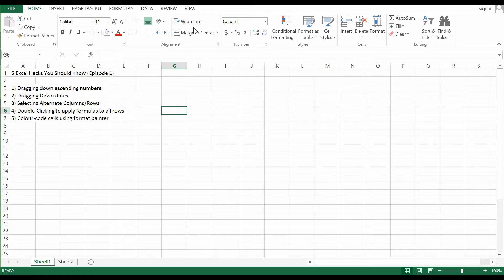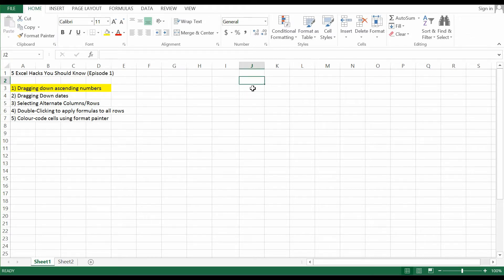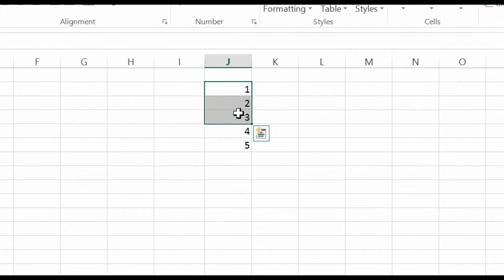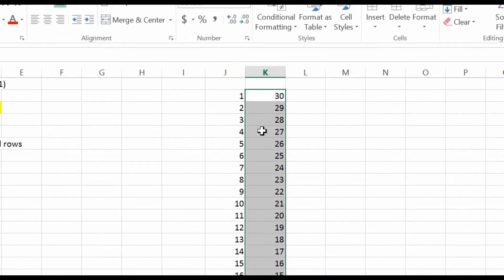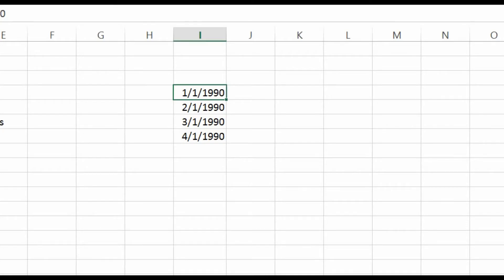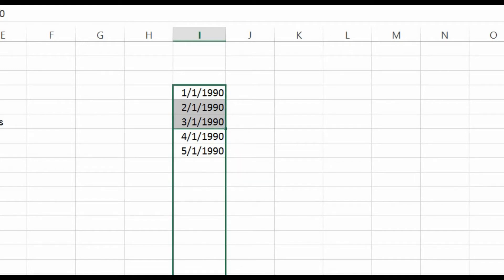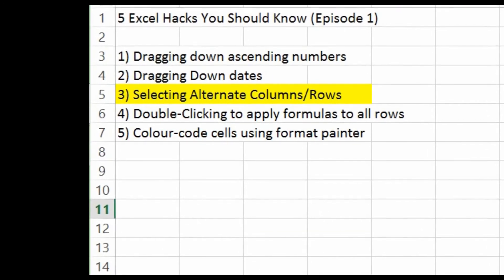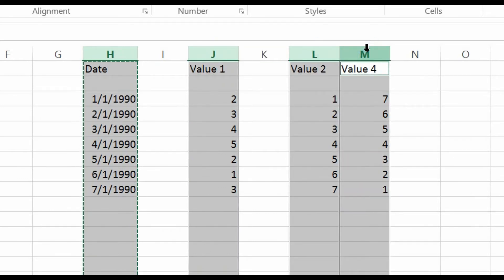5 Excel Hacks you need to KNOW! #8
In this week's episode, here are the 5 Excel Hacks you Should Know (Episode 1)

1) Dragging Down Cells involving Ascending/descending numbers
2) Dragging Down Consecutive Dates
3) Selecting Alternate Columns/Rows
4) Double-Clicking to apply formulas to all rows
5) Colour-code cells using format painter

excel hacks by david & raina hawley
best excel hacks
excel chart hacks
cool excel hacks
excel hacks download
hacking excel document password
excel hacker mot de passe
hacking excel encryption
excel hacks second edition
excel formula hacks
hacking excel files
excel graph hacks
great excel hacks
excel hacks hawley
excel productivity hacks how i finish projects in minutes
handy excel hacks
hacks in excel
excel life hacks
lifehacker excel
excel macro hacks
microsoft excel hacks
hacks of excel
excel hacking password
excel productivity hacks
hacking excel protected sheet
hacking excel password 2010
excel registry hacks
excel spreadsheet hacks
excel sheet hacks
hacking excel spreadsheet passwords
excel hacking tricks
excel hacking tools
excel password hacking tool
excel pivot table hacks
life hacks excel tips
top excel hacks
useful excel hacks
excel vba hacks
hacking excel vba password
hacking excel workbook password
excel hacks 100 industrial-strength tips & tools
100 excel hacks
5 excel hacks
excel hacks 2nd edition pdf
excel hacks 2010 pdf
microsoft excel 2010 hacks
excel hacks 100 industrial-strength tips and tools pdf
excel hacks 100 industrial-strength tips and tools
excel tips and hacks
excel hacks tips & tools for streamlining your spreadsheets
excel life hacks
lifehacker excel
life hack excel
life hack 20 excel